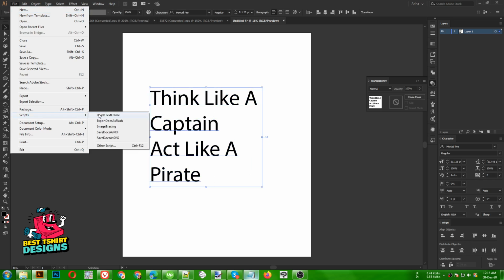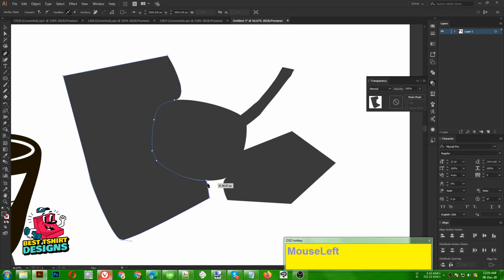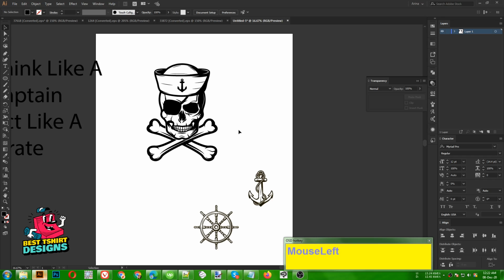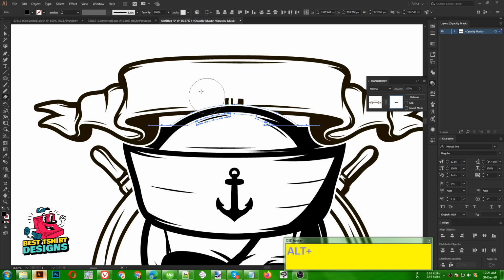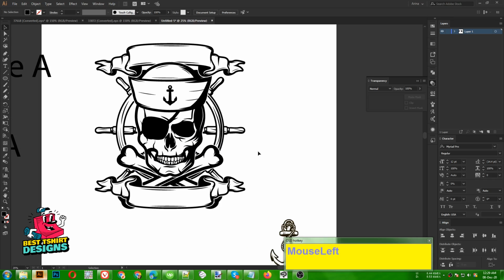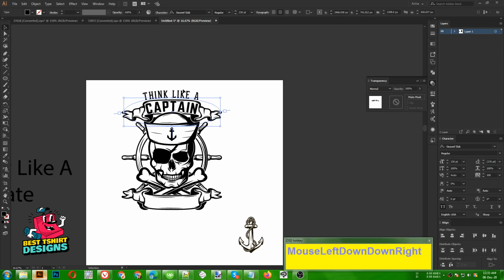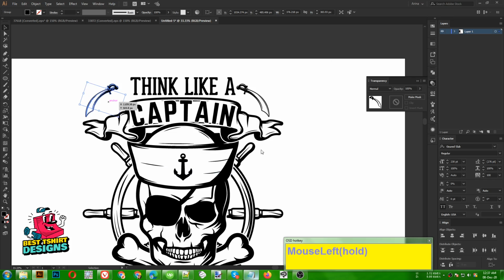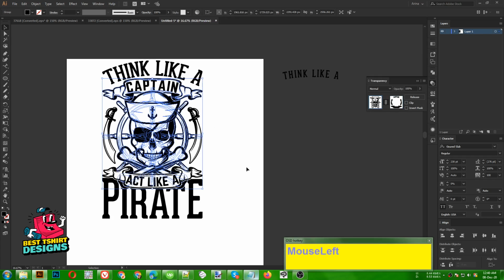Vector T-Shirt Design | T-Shirt Design In Illustrator | Advance Illustrator T-Shirt Design Tutorial